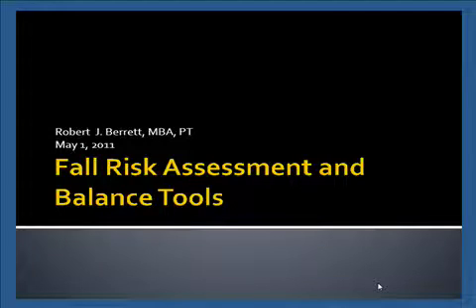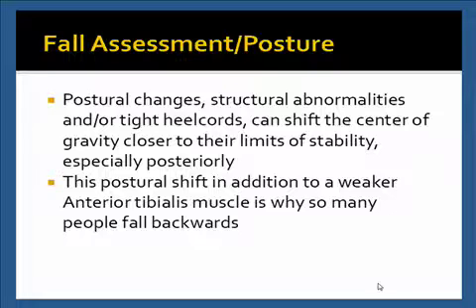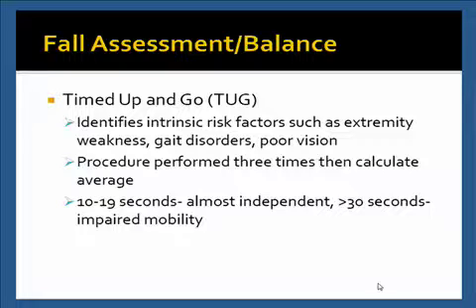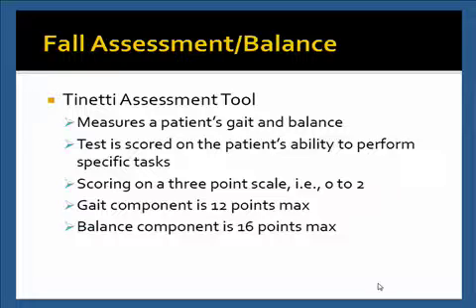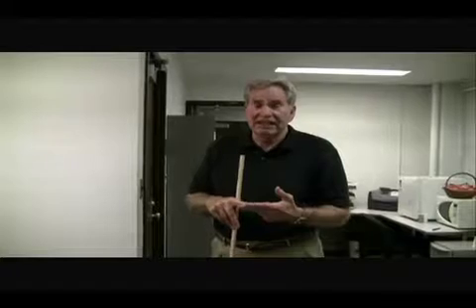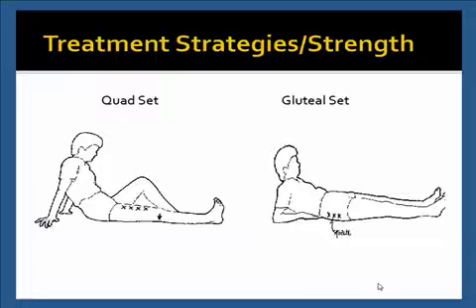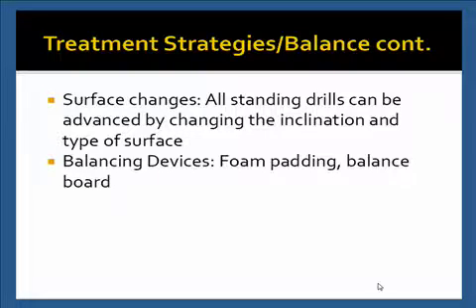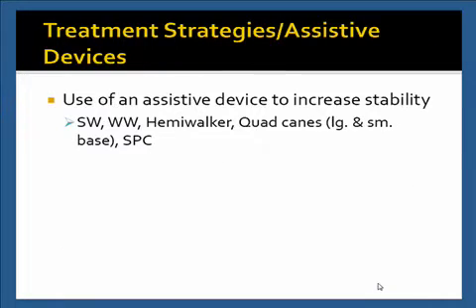Fall Risk Assessment and Balance Tools